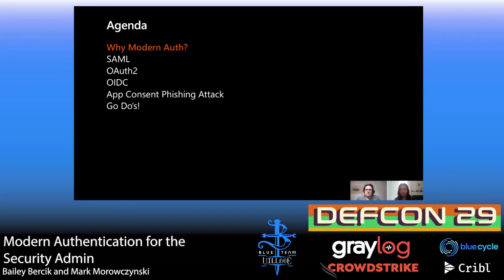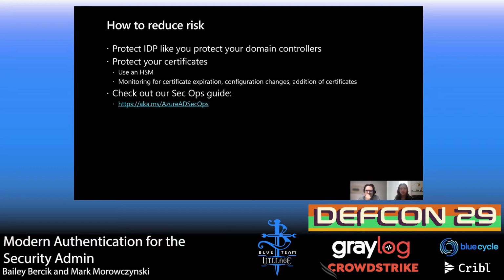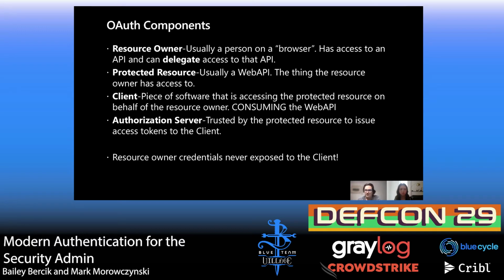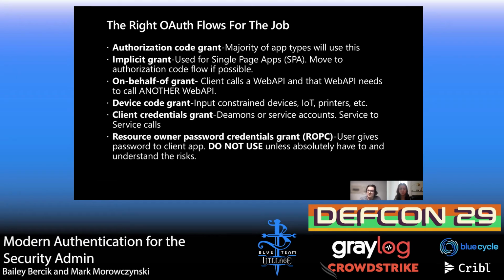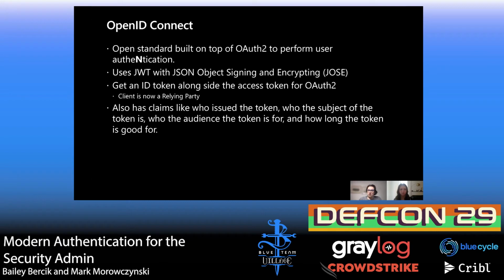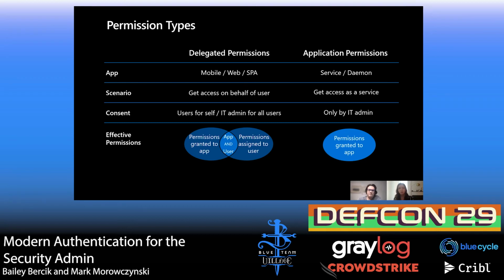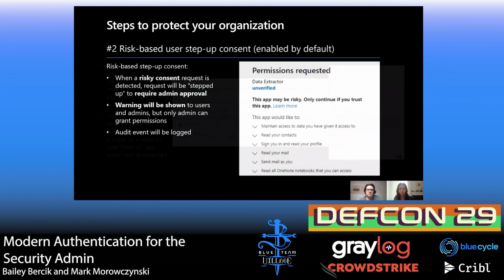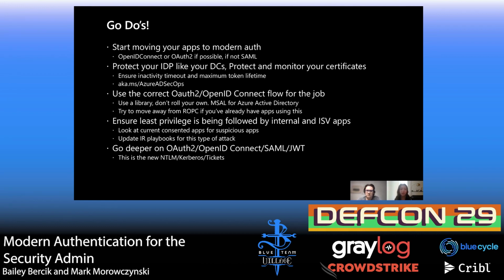DEFCON29 - Modern Authentication for the Security Admin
Bailey Bercik and Mark Morowczynski